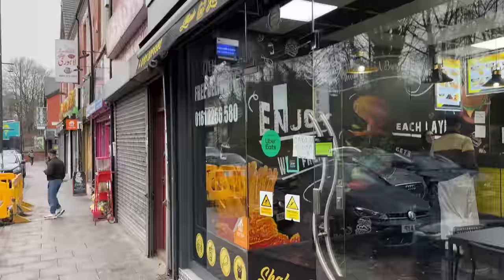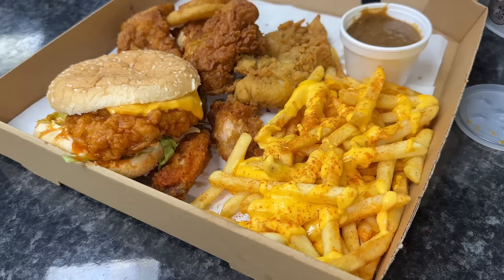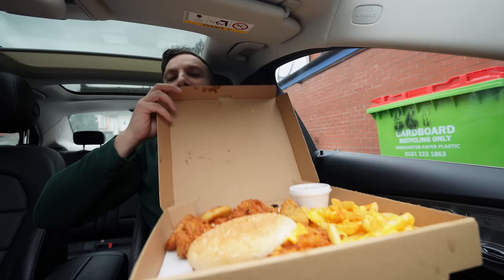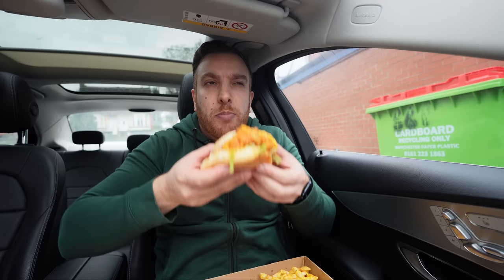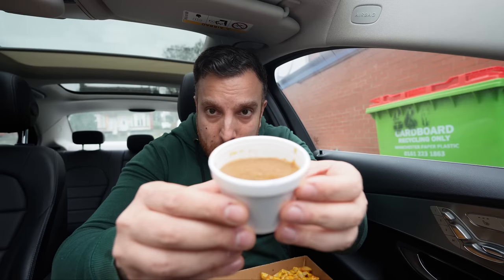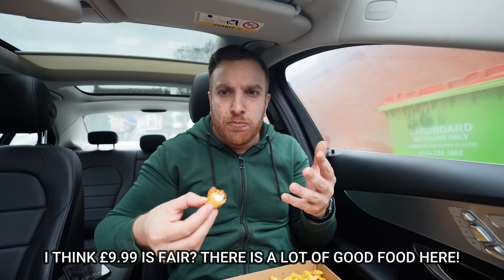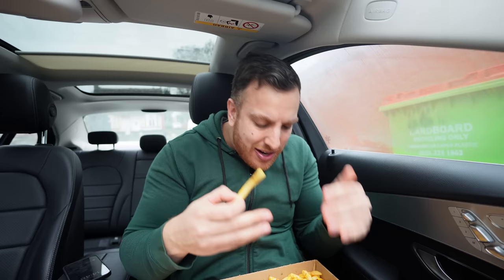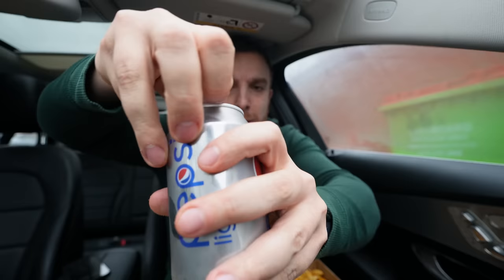The BEST CHICKEN SHOP in Mcr Let me Make MY OWN MUNCHBOX (The Heyman Box!)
Hey guys welcome to my The BEST CHICKEN SHOP In Manchester LET ME MAKE MY OWN MUNCHBOX!

Shakebee Location: 643 Stockport Rd, Levenshulme, Manchester M12 4QA

- Restaurant reviews
- Takeaway reviews
- Food tours all over the world
- Food challenges